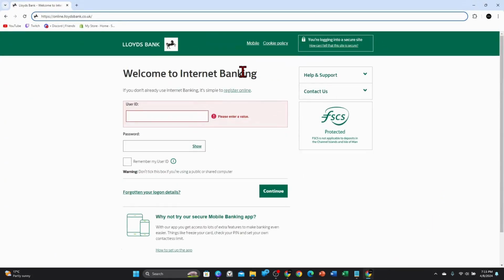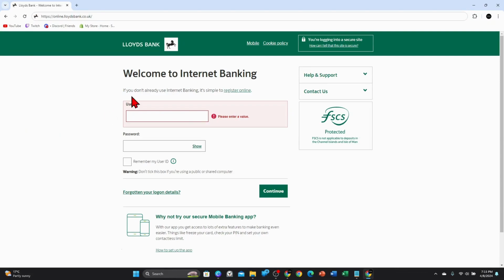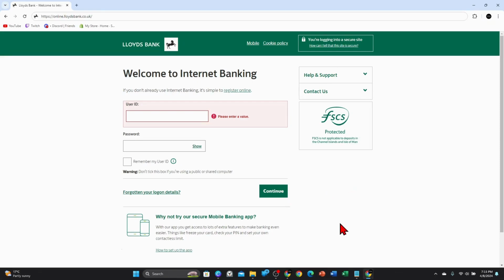How To Login Into Lloyds Banking Employee Portal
Gain seamless access to the Lloyds Banking Employee Portal with our step-by-step guide! Learn how to log in effortlessly to explore benefits, access documents, and manage your profile. Join us as we navigate the Lloyds Banking employee portal together, ensuring you're equipped for success

00:00 Intro
00:13 How To Login Into Lloyds Banking Employee Portal
00:59 Outro